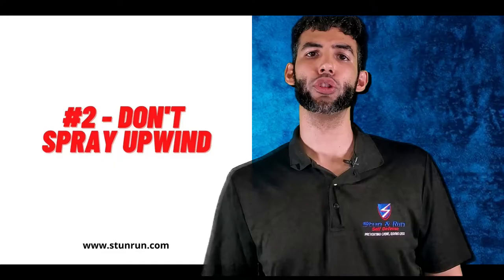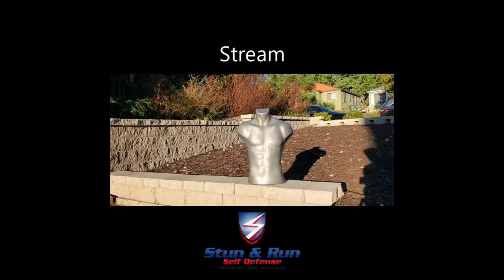5 Mistakes When Using Pepper Spray (Don'ts)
*This is Part 1 of 2 of the video segment reflection of our "5 Do's and Don'ts of Pepper Spray" article, which was directly used by the Virginia Commonwealth University Police Department (VCUPD) back in 2016. We're just now creating video content for it.

Chapters:

0:00 Introduction
0:43 #1 - Don't Leave Pepper Spray Inaccessible
2:37 #2 - Don't Spray Upwind
3:20 #3 - Don't Use Expired Pepper Spray
3:53 #4 - Don't Get Close to Your Attacker
4:32 #5 - Don't Turn Your Back
5:18 Contact Info

Every self-defense tool requires proper knowledge, even if they are less-lethal in nature. In this video we discuss the 5 mistakes you should avoid when using pepper spray or OC spray:

1. Don't Leave Pepper Spray Inaccessible
2. Don't Spray Upwind
3. Don't Use Expired Pepper Spray
4. Don't Get Close to Your Attacker
5. Don't Turn Your Back

. We offer our in-depth online course on pepper spray for FREE with purchase of any pepper spray product.